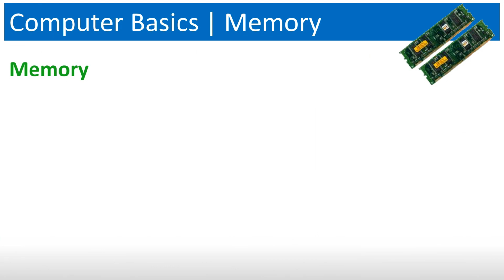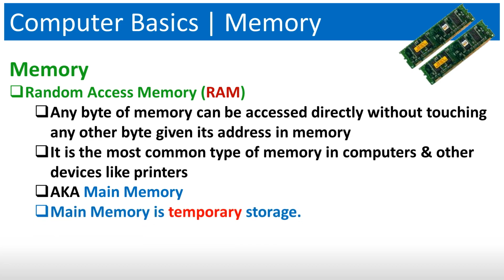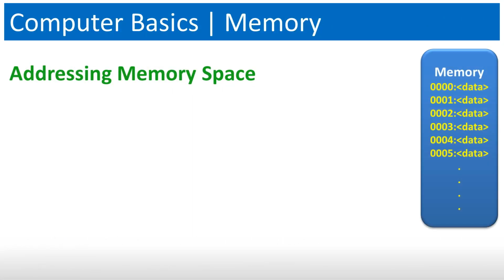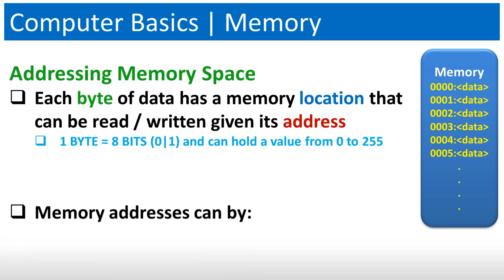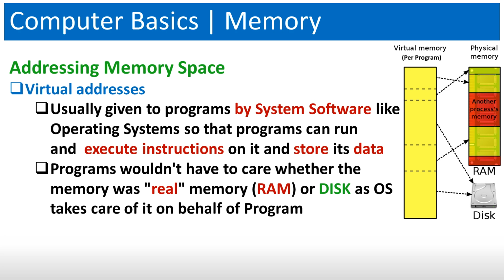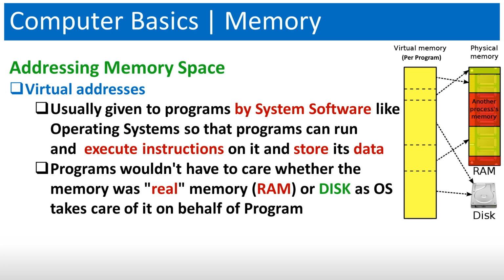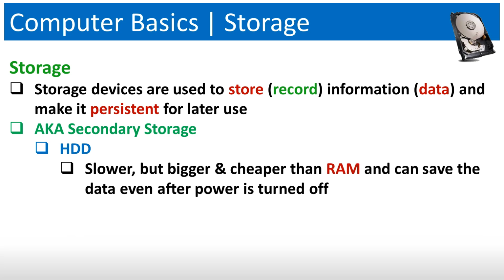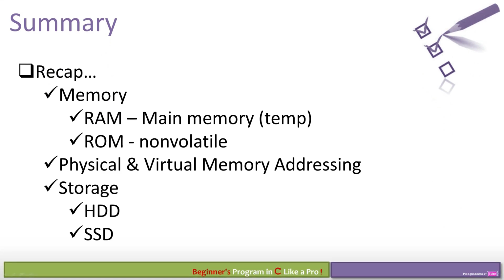Computer Memory & Storage (HD/SSD)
In this video, we will learn the different types of memory, physical and virtual addressing and also discuss secondary storage (HDD & SSD)